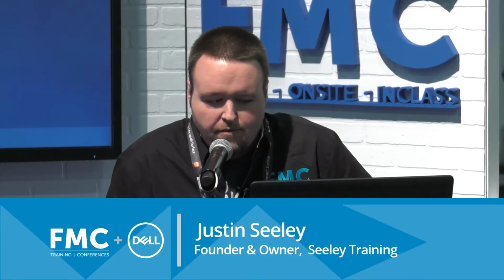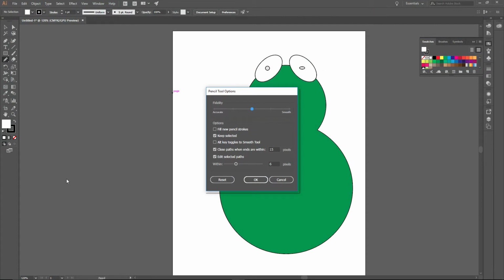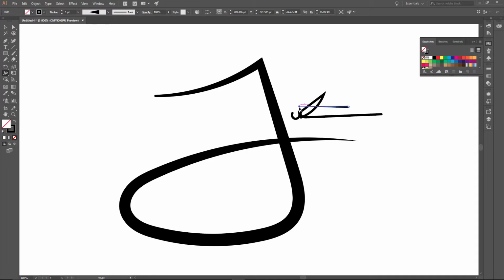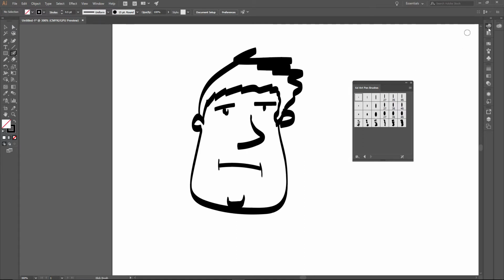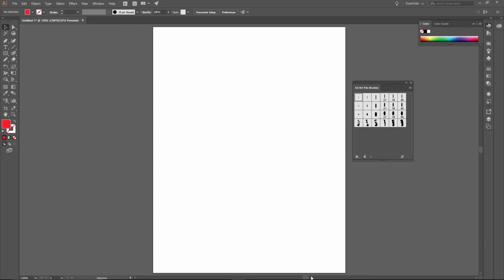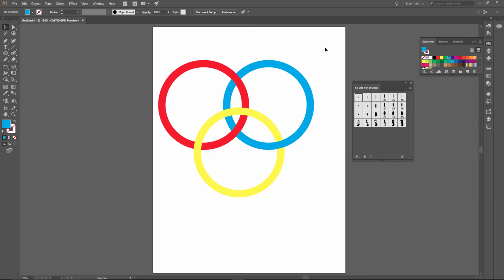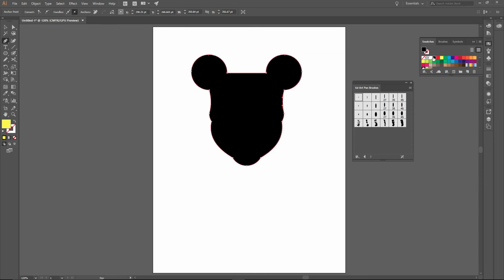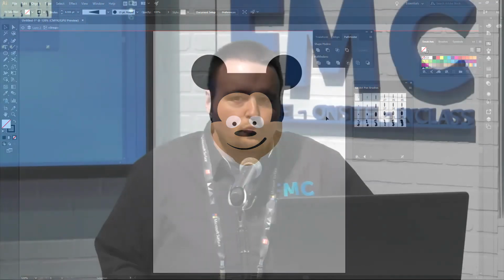Adobe Illustrator: Don't Just Build... Draw!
Adobe Expert and Trainer Justin Seeley presents Adobe Illustrator: Don’t Just Build… Draw!, LIVE from the Dell Campus at Adobe MAX 2017.